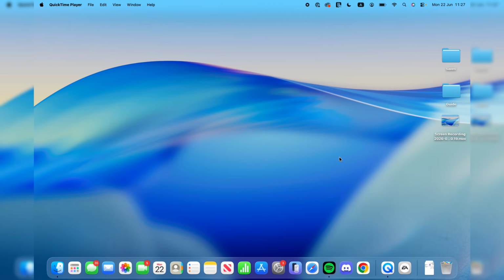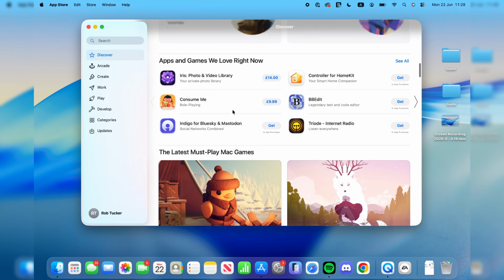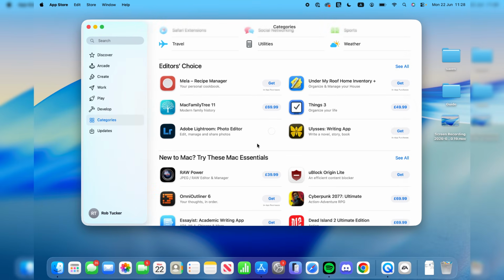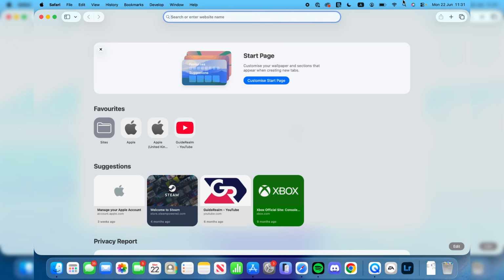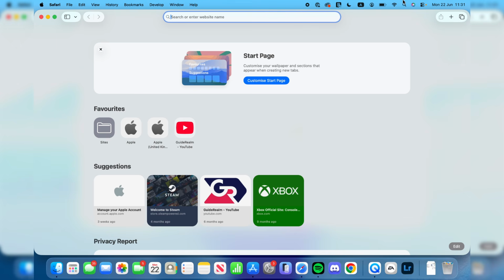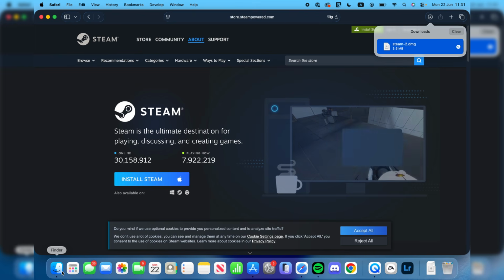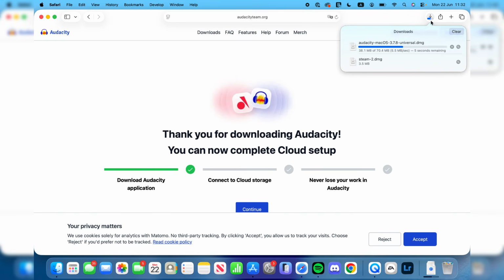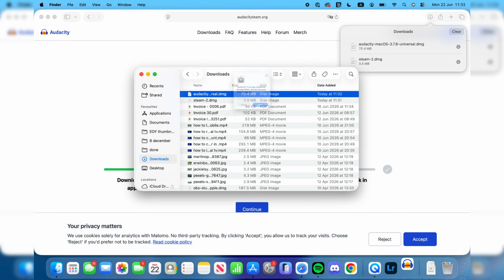How To Download Apps On Mac - Tutorial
Learn how to download apps on mac and install apps in this video.

GuideRealm